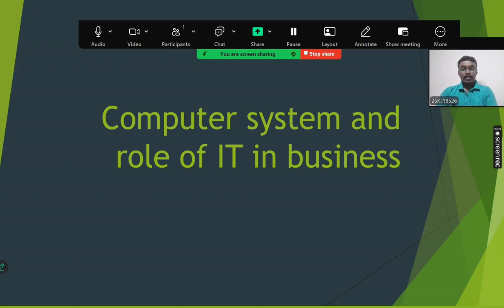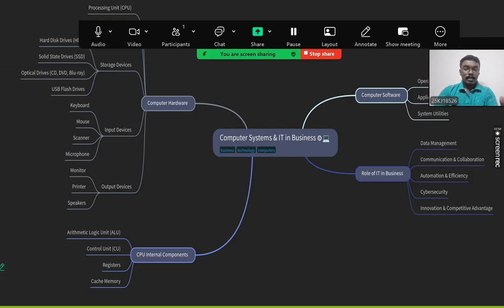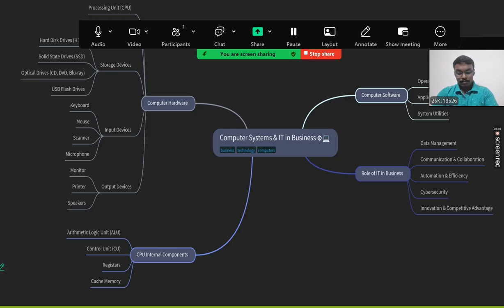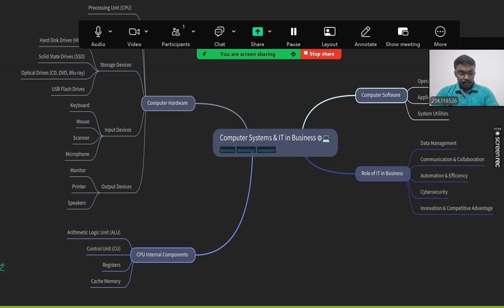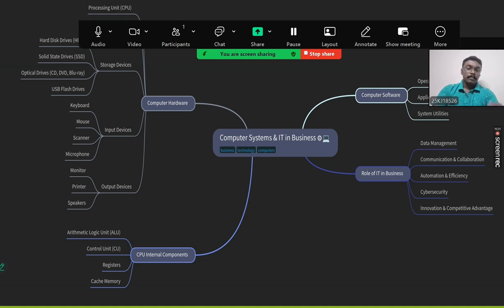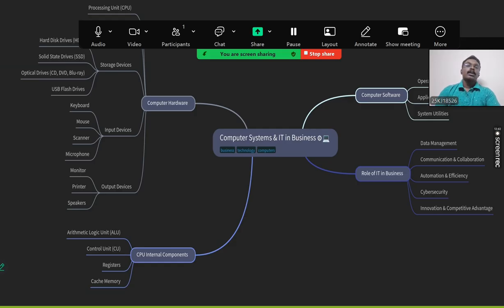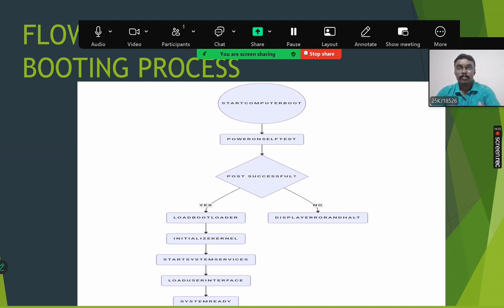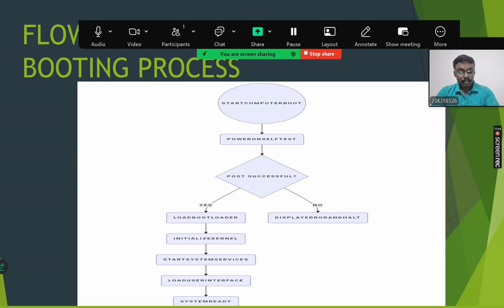Computer system breakdown , Role of IT in business and Computer booting process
A detailed over regarding computer system,  role of IT in business and computer booting process